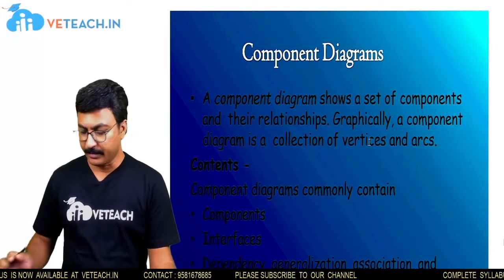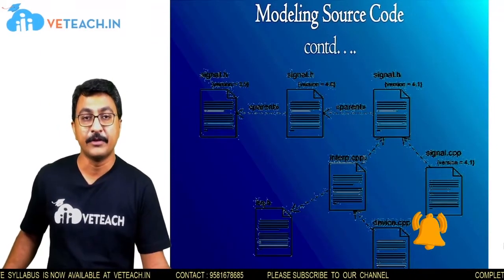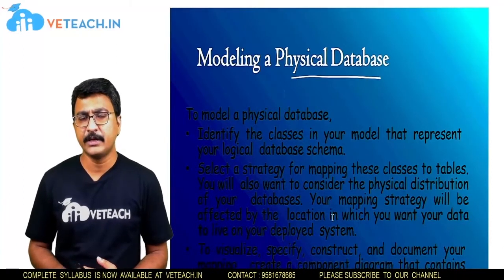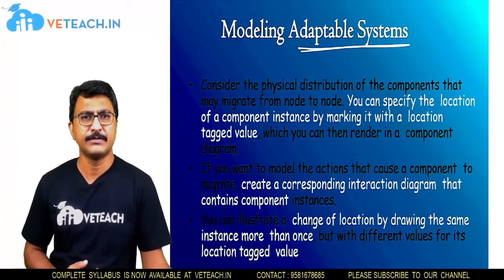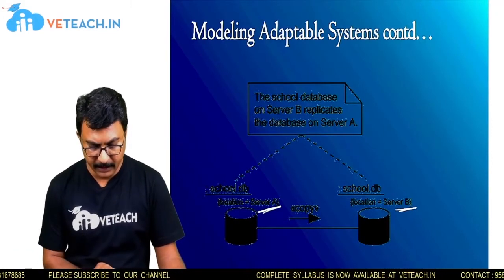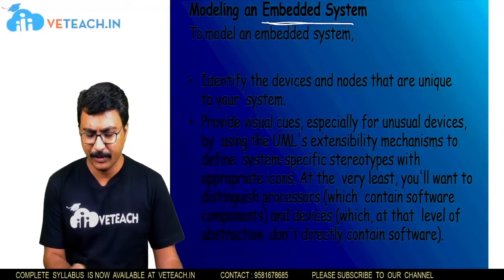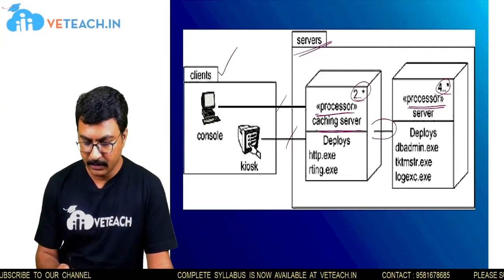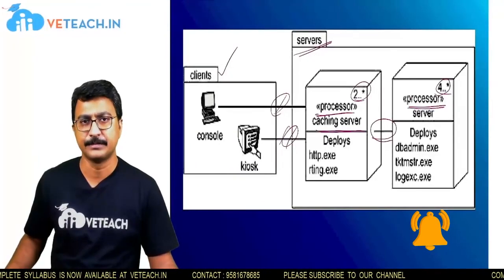Component and Deployment Diagrams || UML & Design Patterns || CSE || Every B.Tech Student Must watch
In this video, I have explained Component and Deployment Diagrams

 To understand the fundamentals of object modeling
 To understand and differentiate Unified Process from other approaches
 To design with static UML diagrams
 To design with the UML dynamic and implementation diagrams
 To improve the software design with design patterns
 To test the software against its requirements specification

At the end of the course, the students will be able to:
 Illustrate software design with UML diagrams
 Design software applications using OO concepts
 Identify various scenarios based on software requirements
 Apply UML based software design into pattern based design using design patterns
 Illustrate the various testing methodologies for OO software

Above Android application of Veteach provides following services:
1. B.Tech subjects
2. IELTS
3. TOEFL
4. GRE
5. PTE
6. CAT